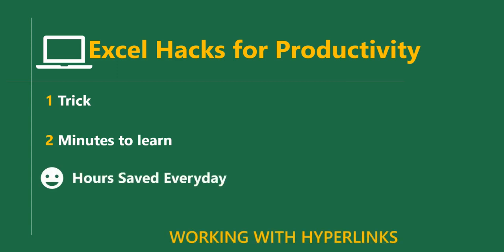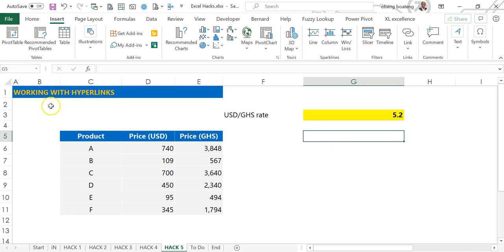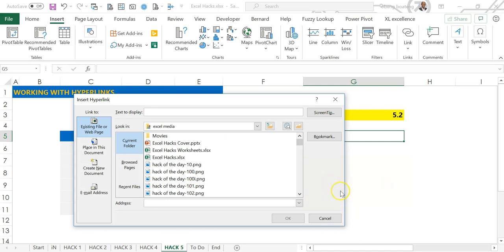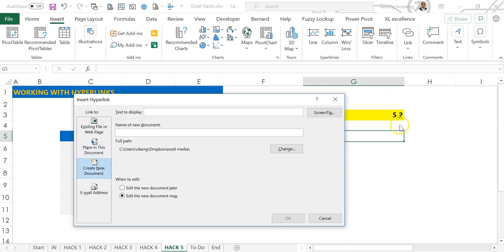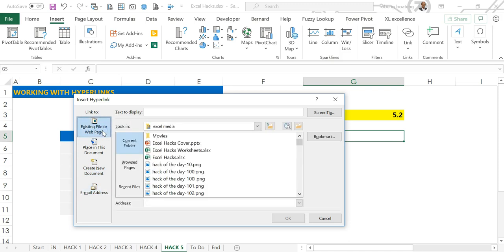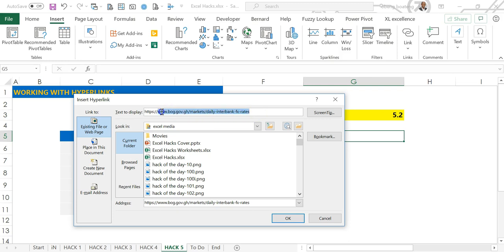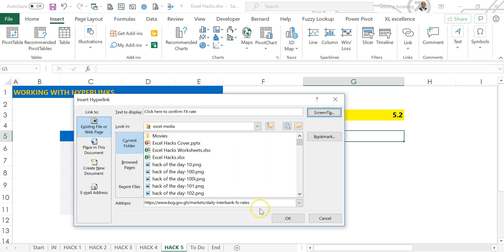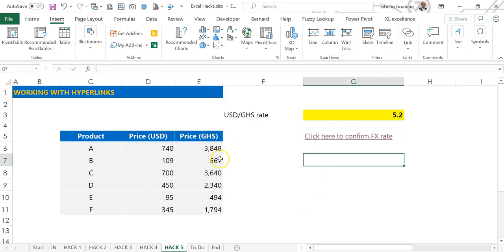Working with Hyperlinks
Insert a hyperlink that connects to the web